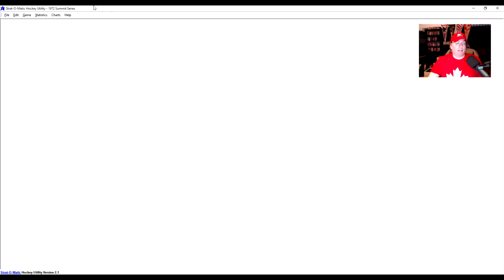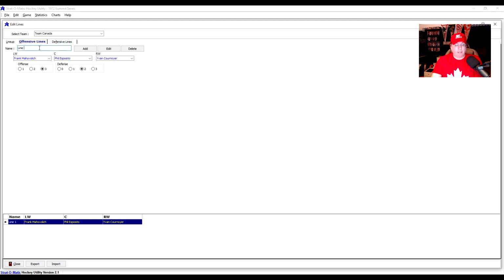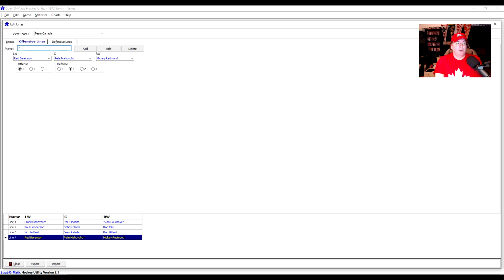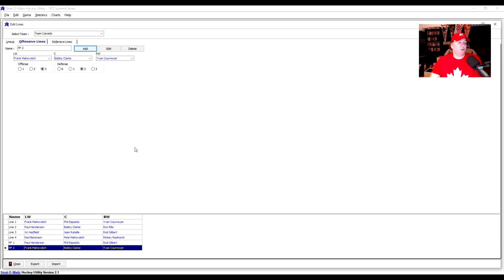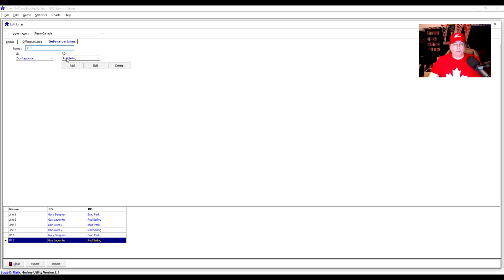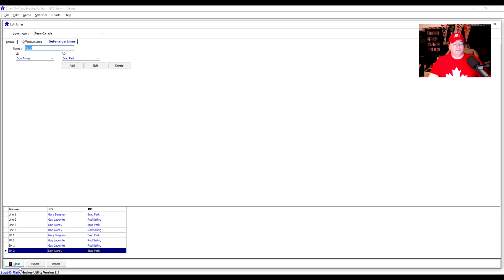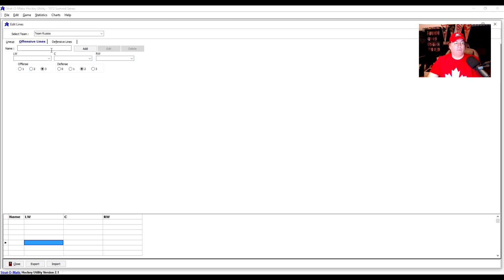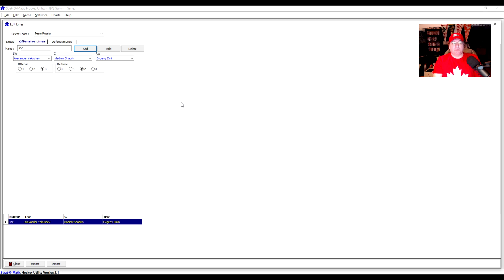Stratomatic Hockey Utility Program - Setting Lines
In this video I set up my lines to play a game.